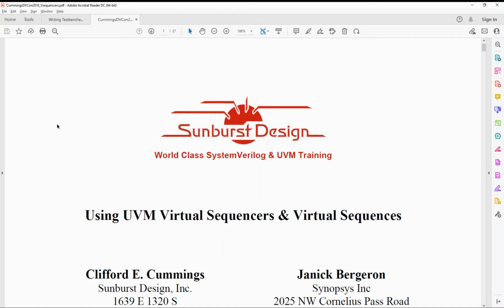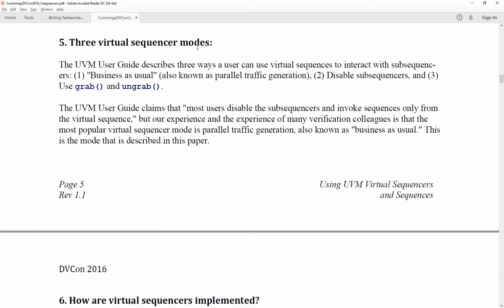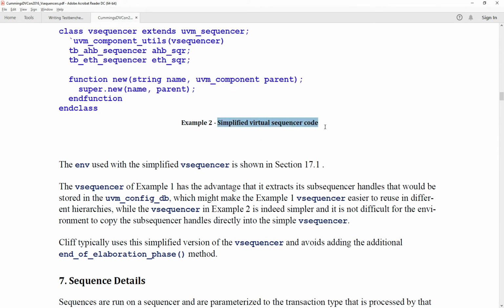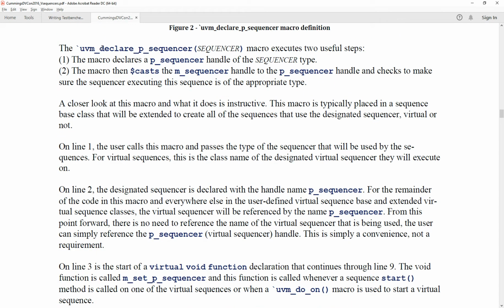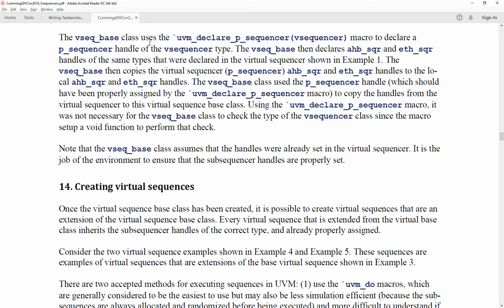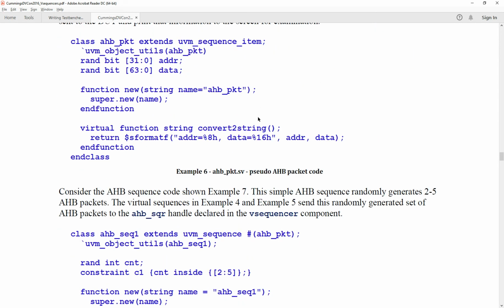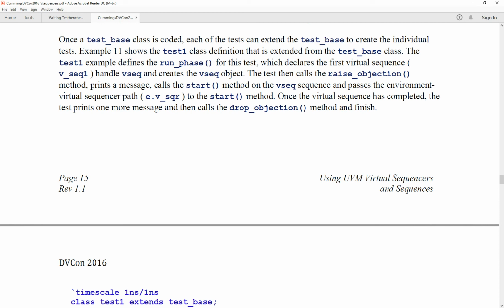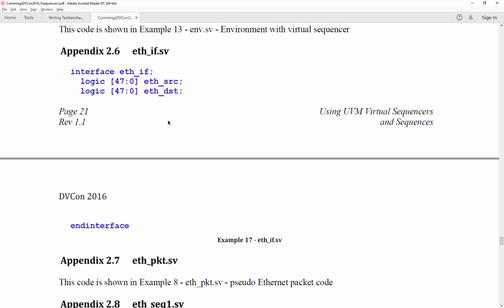Using UVM Virtual Sequencers and Virtual Sequences reading ver02